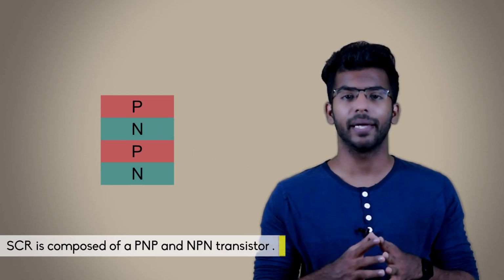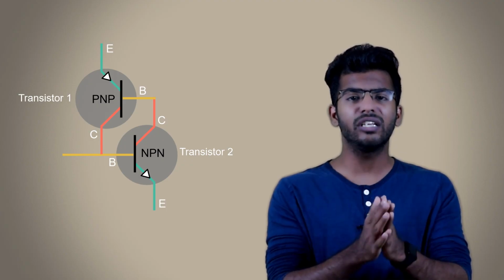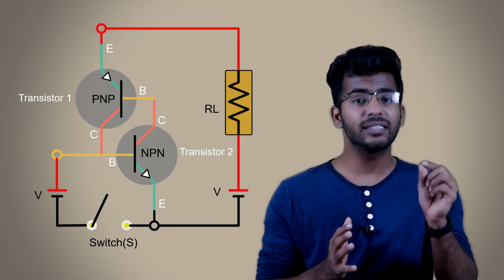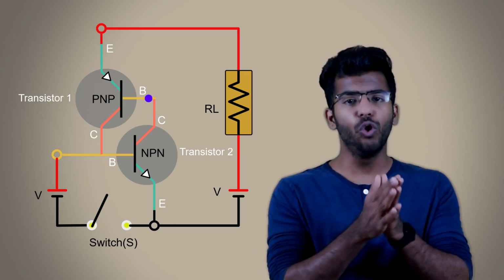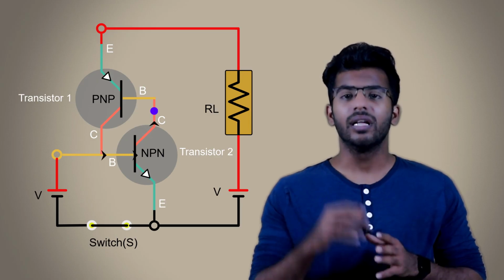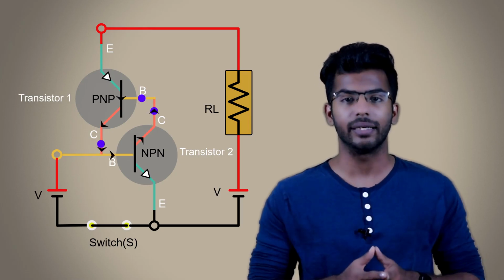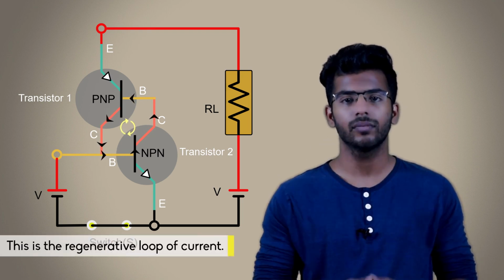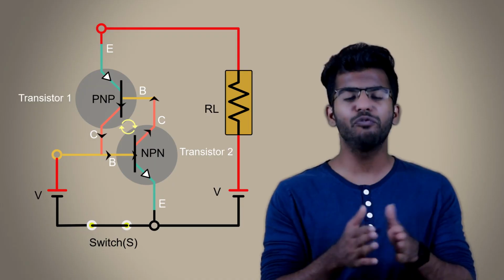What is the Two Transistor Analogy of SCR? | Explained with Diagram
In this video, we explain the two transistor model of an SCR (Silicon Controlled Rectifier) with clear diagrams and step-by-step logic. This simple analogy helps understand the PNPN structure of SCR and how current amplification takes place inside.

✨ What you’ll learn in this video:

- PNPN structure of SCR simplified
- Two transistor equivalent circuit
- How triggering & conduction happens in SCR
- Applications of this model in power electronics

This video is part of our Semiconductor Devices Module under Basic Electrical & Electronics Engineering, designed for 1st year engineering students preparing for KCET, JEE, and GATE.